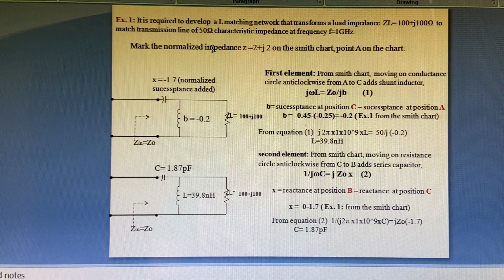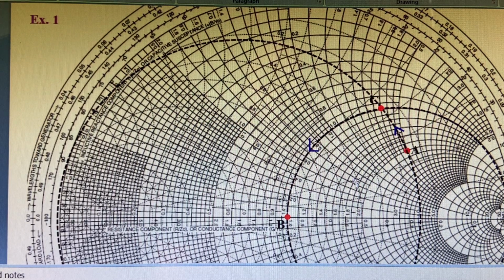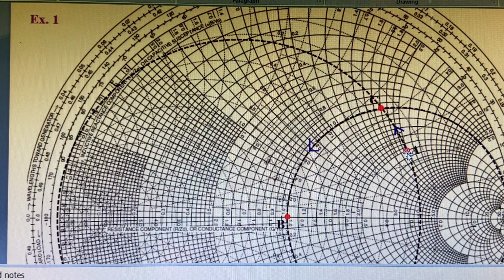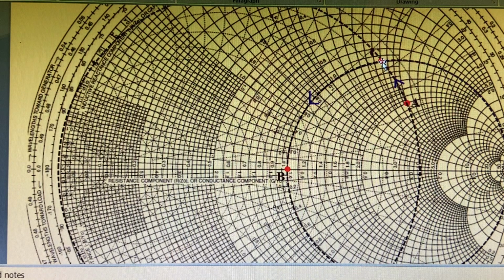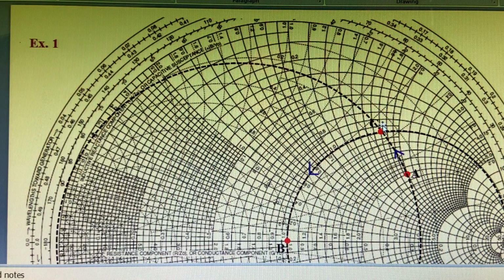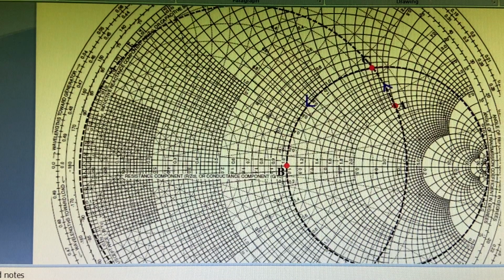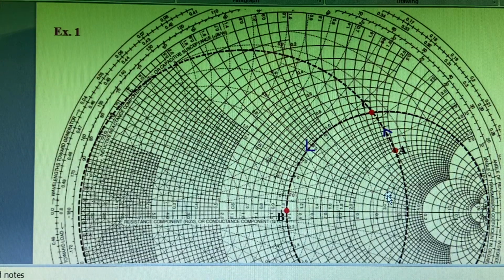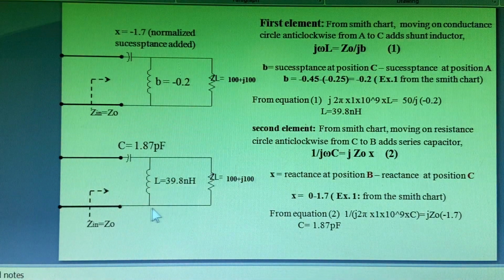MNS TLW impedance matching network lecture-12